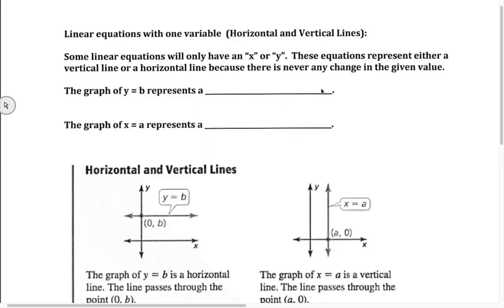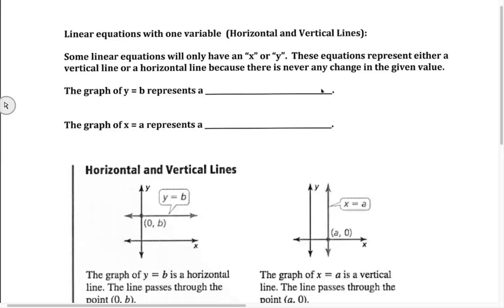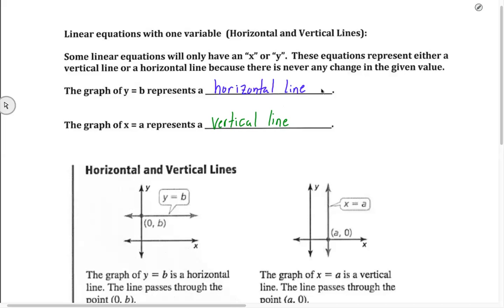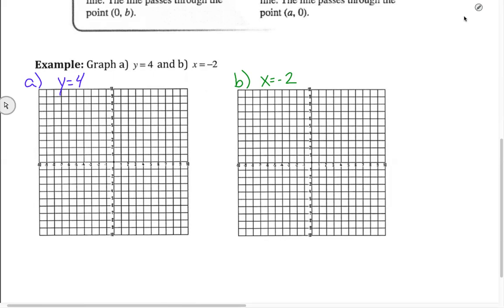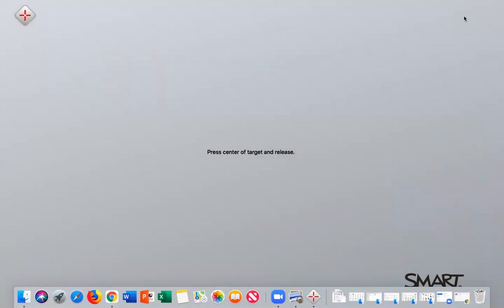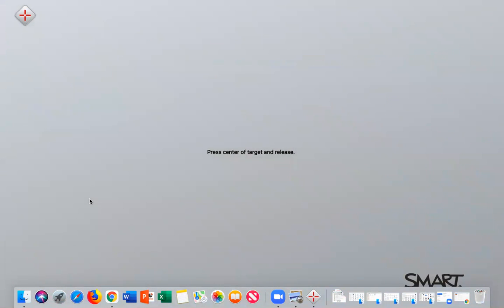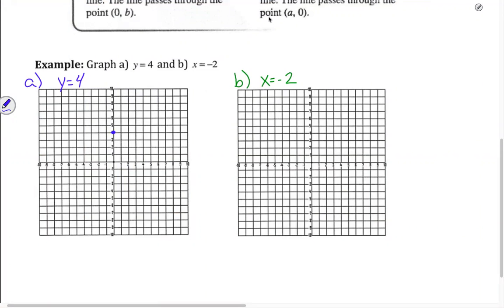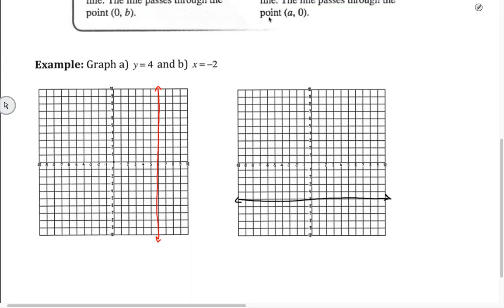CP Algebra 3 4 Horizontal and Vertical Lines